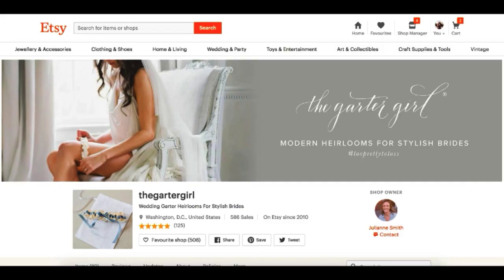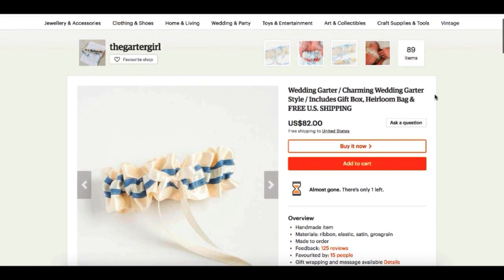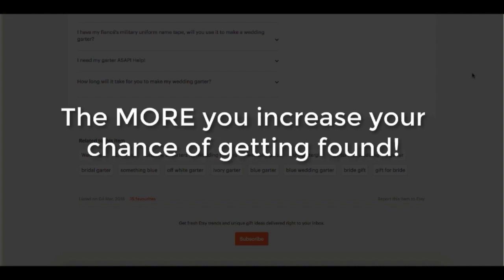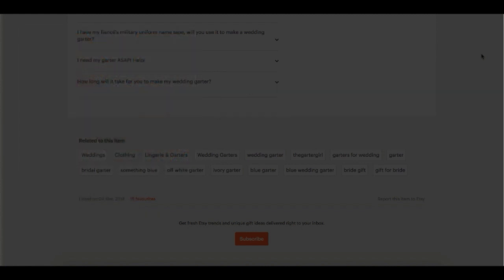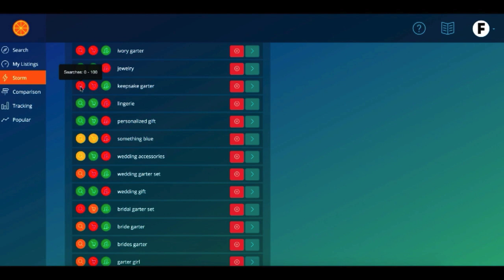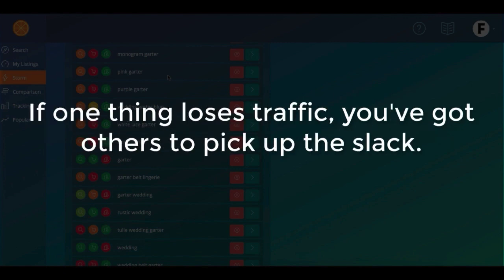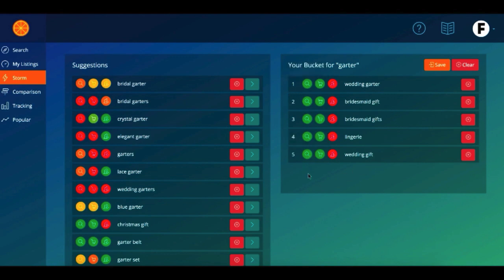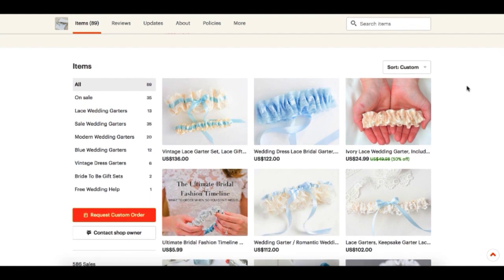ETSY SEO: Get More Traffic for Your Etsy Items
Wanna learn a quick trick for gobs and gobs of traffic? This is a quick 6-minute trick to help you boost your Etsy traffic the easy way.

Selling on Etsy is friggin’ hard, and there’s no roadmap to perfect…So I make NO BS videos for REAL people. I want you to see how a regular Etsy seller manages to make more sales and get more traffic. Wanna take ALL my free online Etsy courses?

Wanna see all my Etsy Equipment, photo gear, and software I use for upkeep?

Watch ENDLESS Six Minute Makeovers -- these are Etsy shop critiques where I show each seller one **NEW THING** they can do in their Etsy shop to make it better (as in, legit new, never before talked about -- I don’t like it when people just repeat themselves and we don’t do that here!)

⭐ SOME LINKS TO HELP YOU FIND GOODIES ⭐
Does Etsy Really Work? See my EXACT income $numbers$ and how I used Etsy to quit my job

ABOUT FUZZY & BIRCH
Hi there, I’m Jenni. I take people like you and show them how to escape horrible day jobs by creating an online craft business.

Currently, I run a successful Etsy business and sarcastic blog that pay the bills and then some. But I got started just like you, one step and a time. Some scrappy marketing here, some flying by the seat of my pants there…and a whole lot of hanging on by a prayer.

But then something changed. I made a few strategic moves and suddenly everything got easier. And before I knew it, I had a business that could stand on its own. A business that made my corporate job look like a joke.

So now I use my time to teach YOU my tricks for success.

Come join me on the dark size: where we work from home, choose our own hours, and tell our bosses to go screw themselves